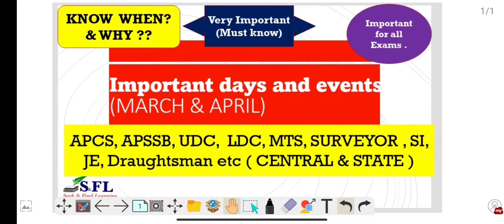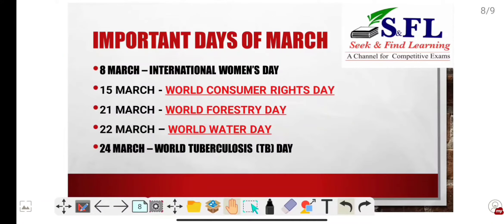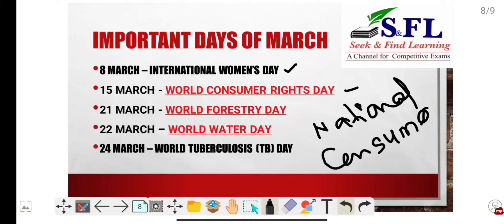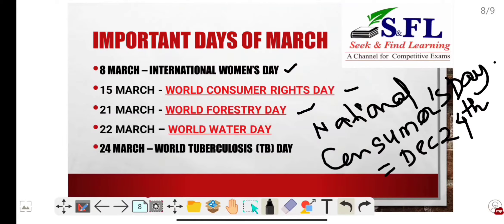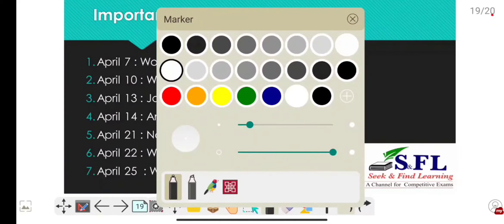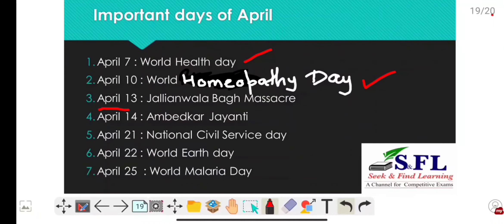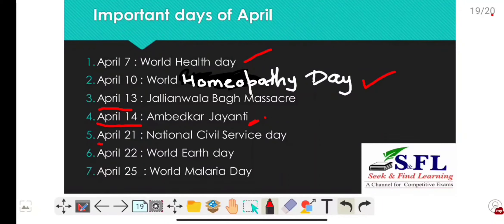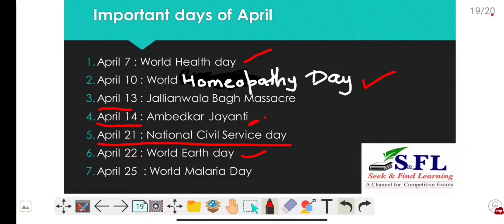Important days of March & April .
Parakaram Diwas

Telegram link - Seek & Find Learning
A not for profit channel for competitive exams. Mainly focuses on Arunachal exams.  Pdfs available here.

Monthly current affairs link